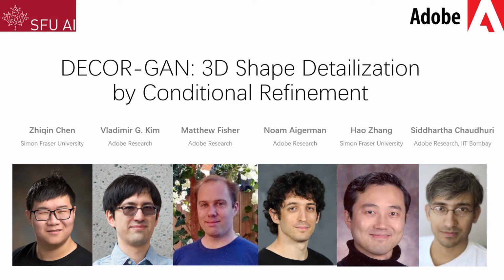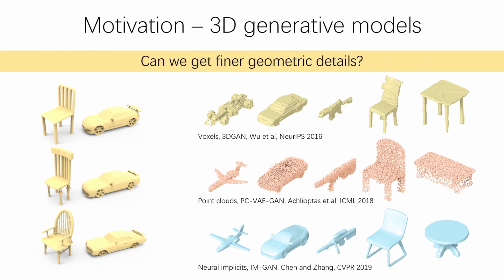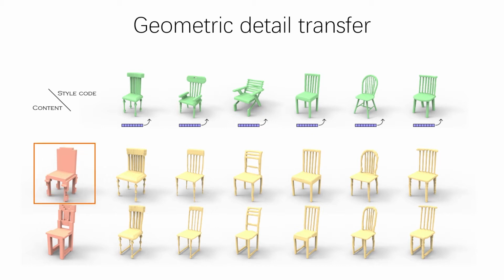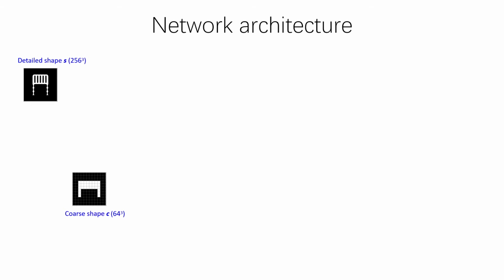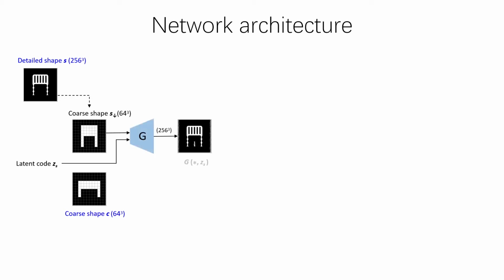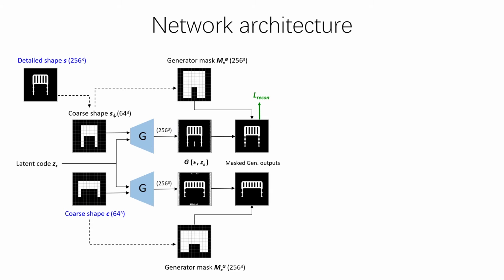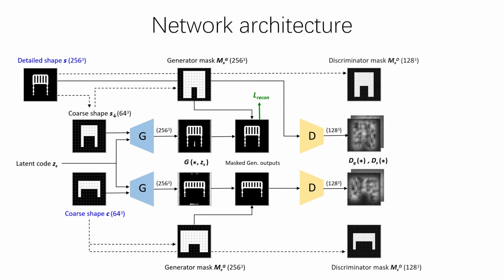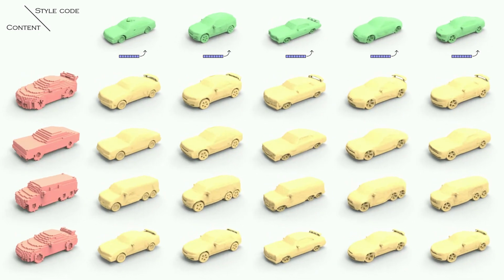DECOR-GAN: 3D Shape Detailization by Conditional Refinement, CVPR 2021, oral presentation video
DECOR-GAN: 3D Shape Detailization by Conditional Refinement
Accepted to CVPR 2021 (oral)